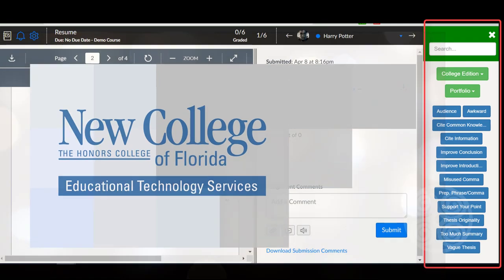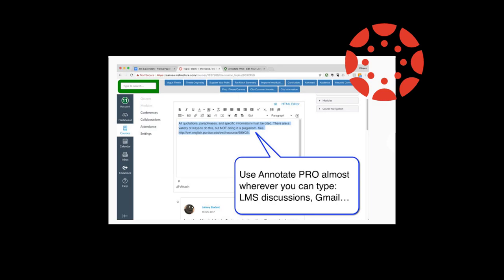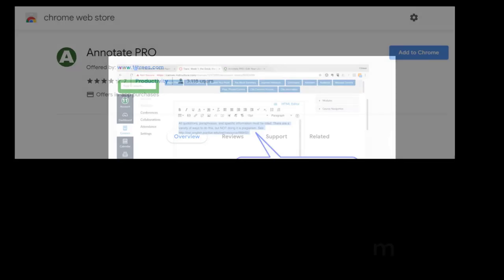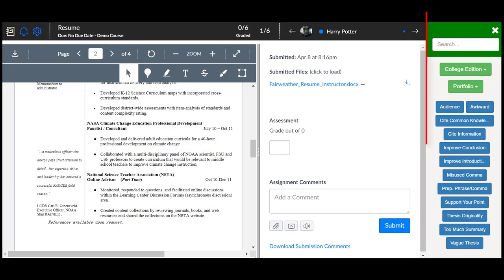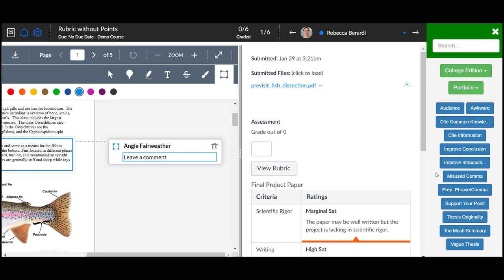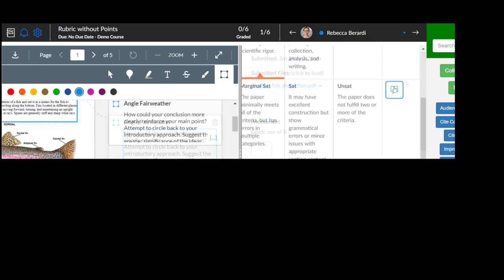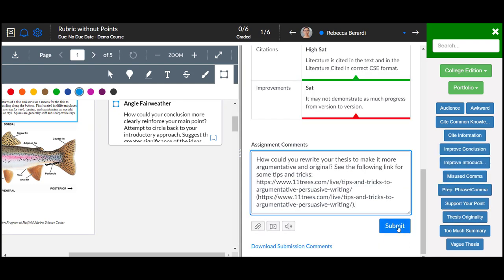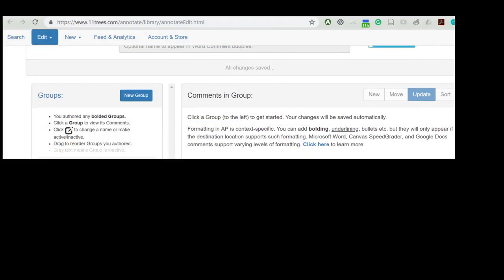Annotate Pro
This week we are going to take a look at Annotate Pro, a Chrome extension made for teachers that allows you to develop and apply a library of grading comments in Canvas, Word and Google Docs.

After you download and install the Chrome extension, Annotate PRO will work with Canvas’s SpeedGrader. When you open Speedgrader, you will see your annotate pro panel to the right. You can insert a comment from your library as an annotation on the document, in rubric comments, and in the comments text area. You can manage and organize  your comments from the Annotate Pro site. Annotate Pro is free with the option of a paid subscription with added functionality.